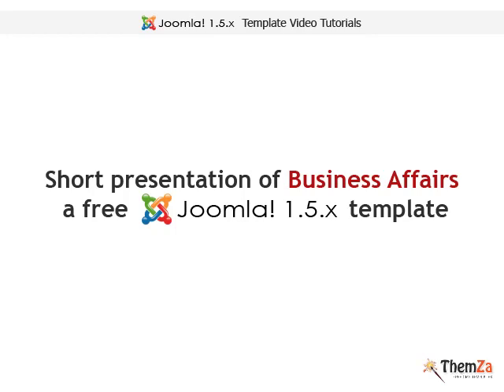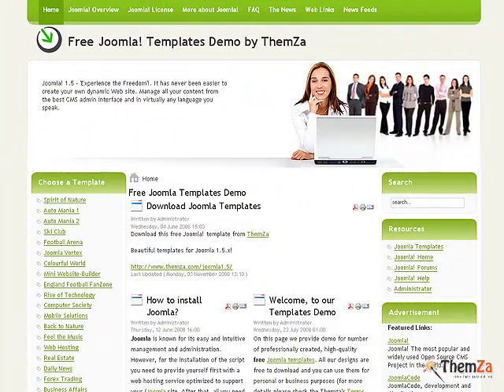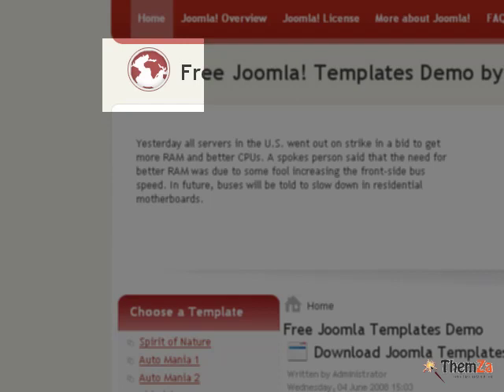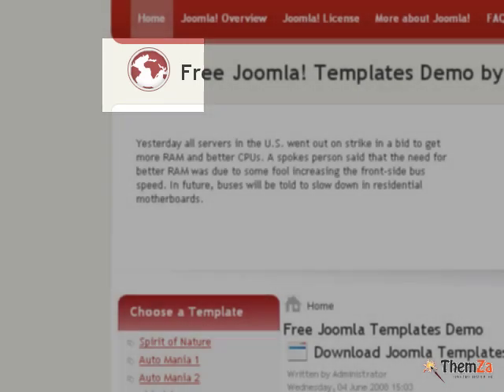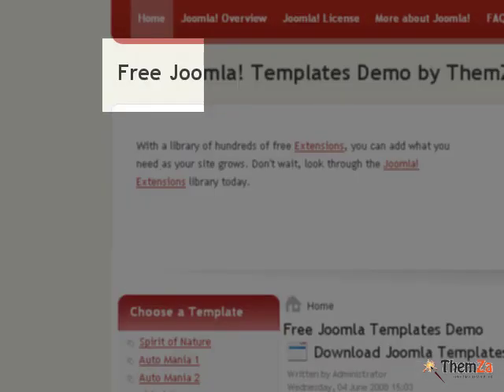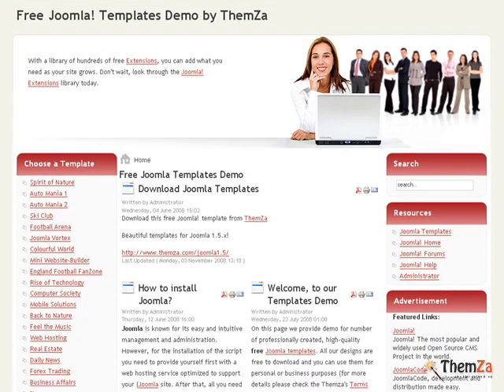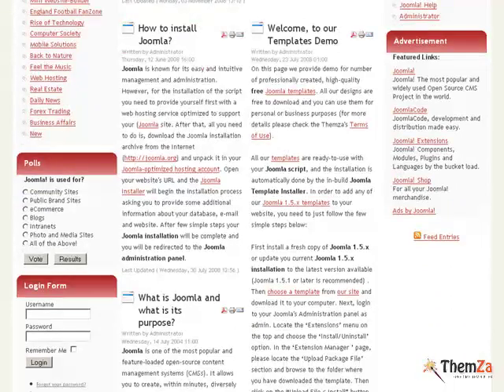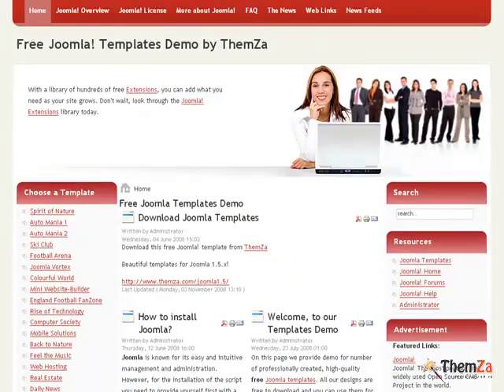'Business Affairs' short movie trailer (an advanced Joomla 1.5 template)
The 'Business Affair' template will support: a 4-column layout; 3 color schemes (blue, green, red); a JavaScript-based main menu; logo management (enable/disable). HD version